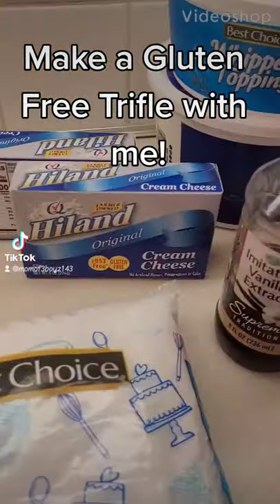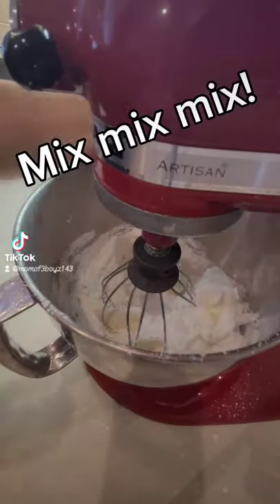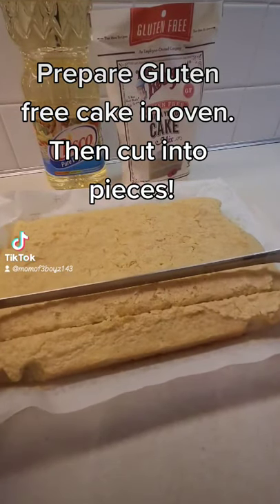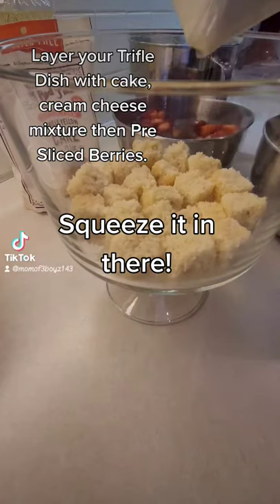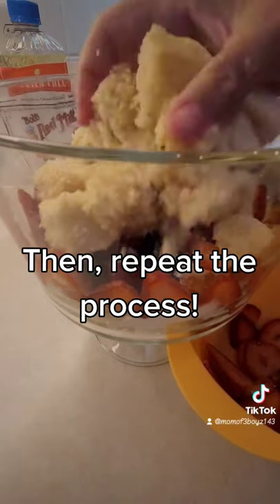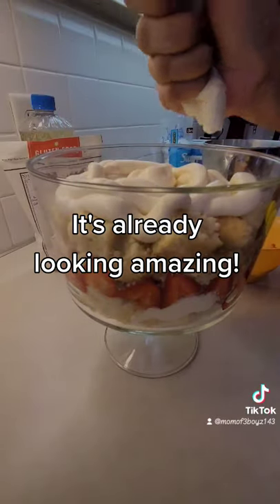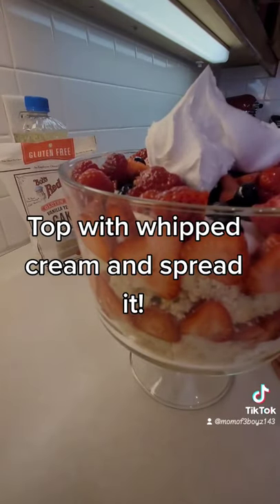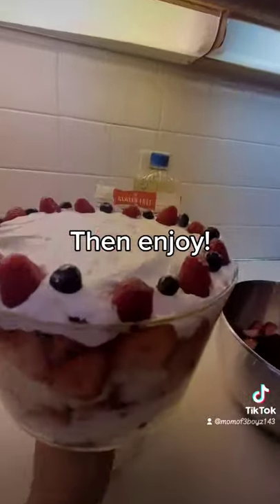How to make a Gluten Free Trifle.